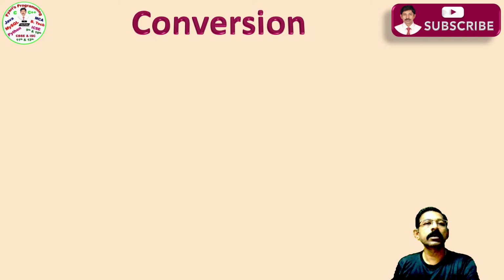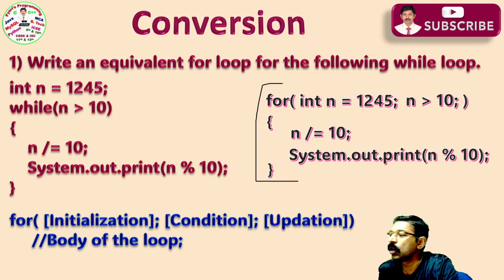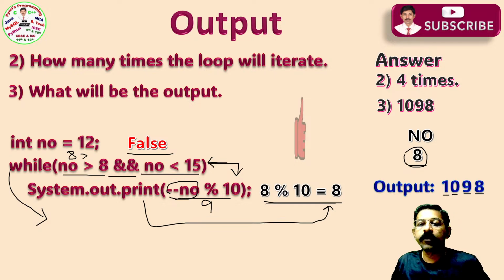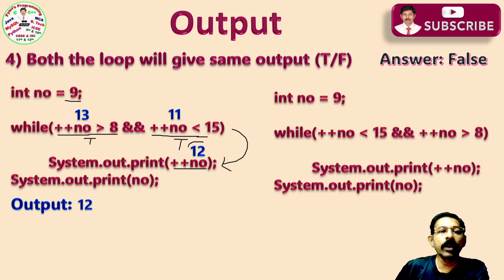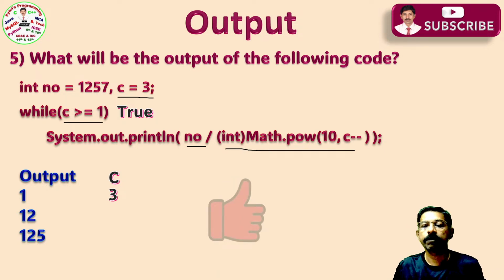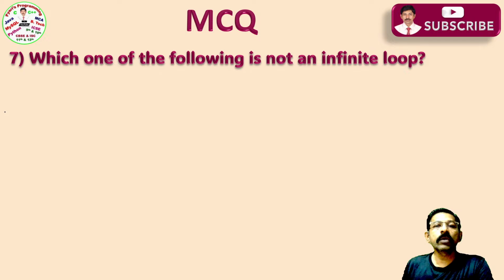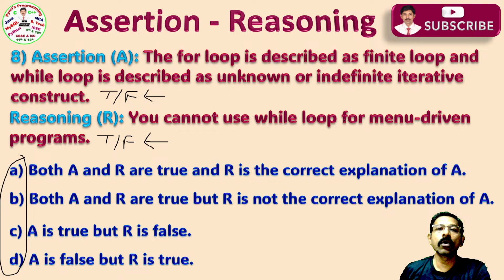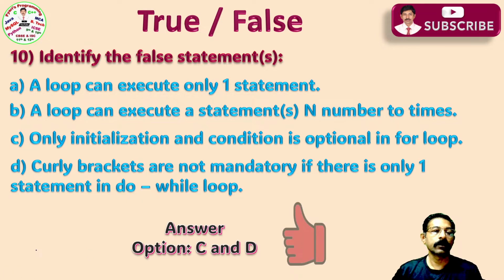Java Loop | Assertion - Reasoning | Output | Error | Conversion | True / False | MCQ | Programs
This live stream will help students to learn:
1) Assertion - Reasoning question answer
2) Find the output of code segment.
3) Identify the error(s) from code segment.
4) How to convert from one loop to another loop?
5) Identify whether a statement is true or false.
6) MCQ question answer
7) Number program using loop.